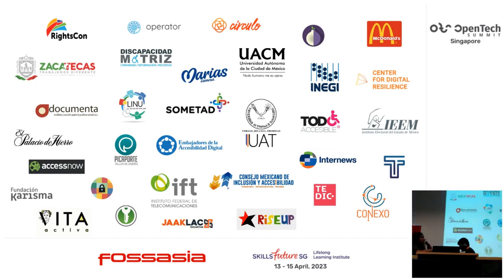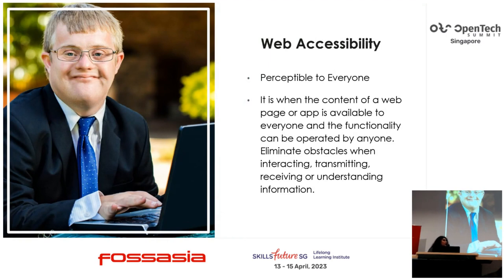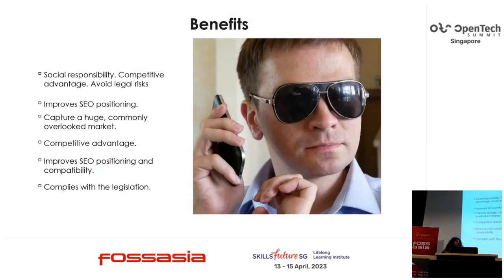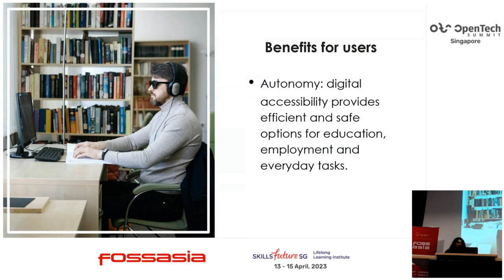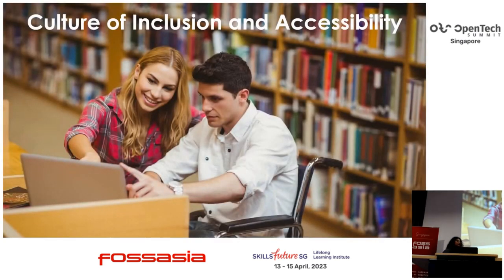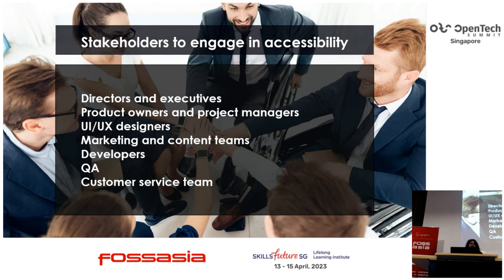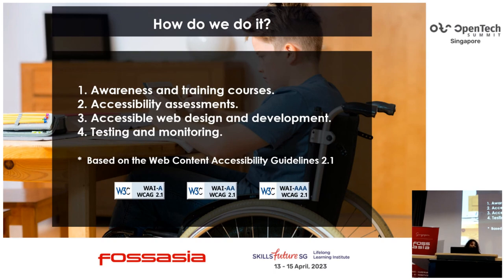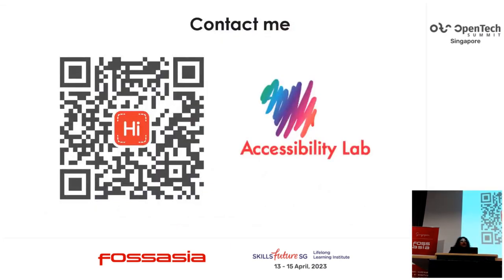Accessbility Lab (Lightning Talk)